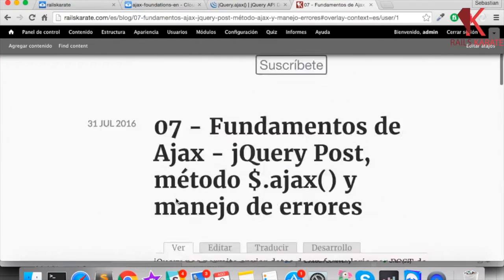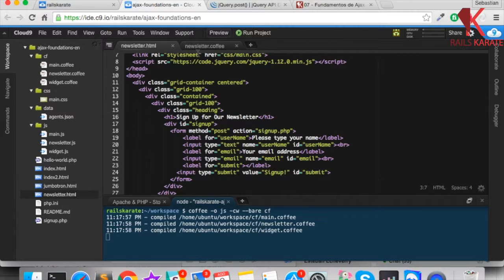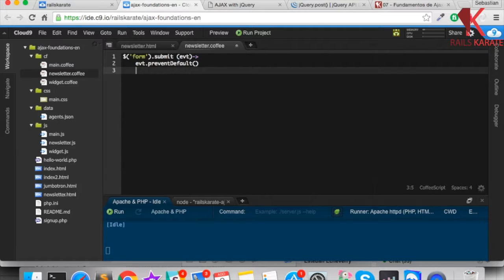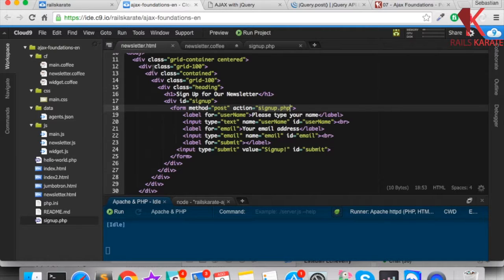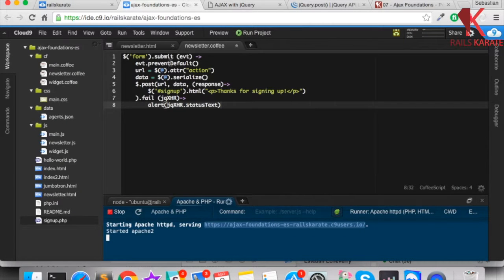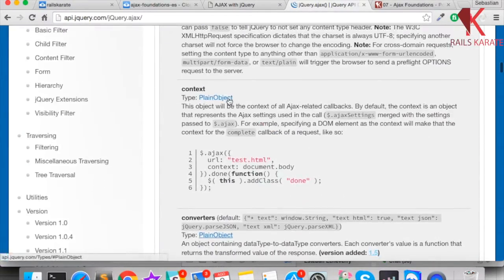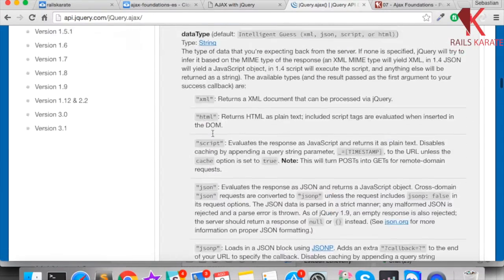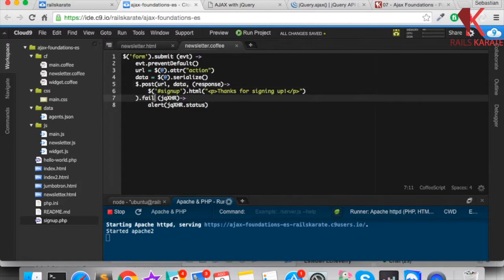Ajax Foundations | Posting data with jQuery, ajax method and handling errors | 07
In this lesson we'll learn to make post requests through an ajax shorhand method called jQuery.post(), also we'll learn about the parent method of the shorthand methods called jQuery.ajax(), then we'll learn how to handle errors in our ajax requests, for example when server does not respond, or connection is lost, etc...